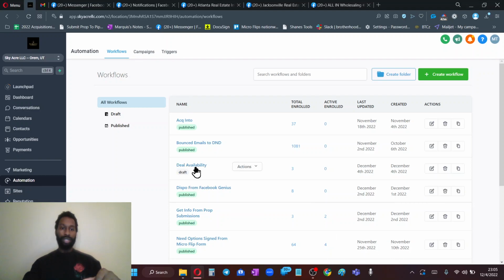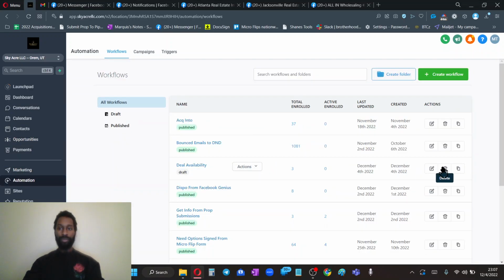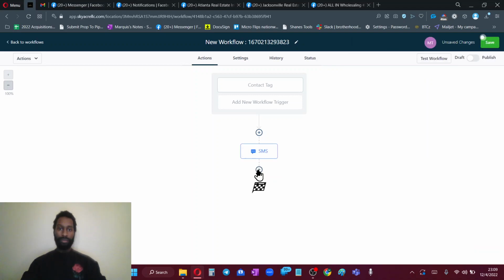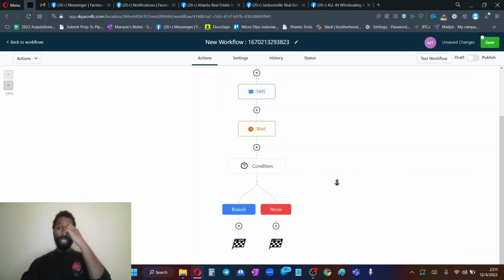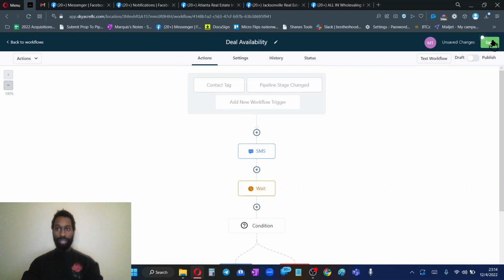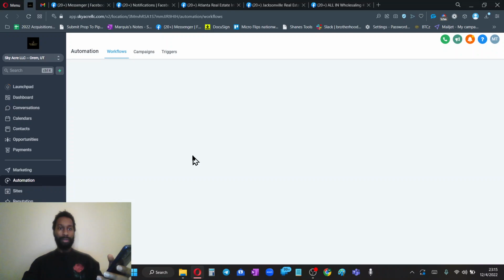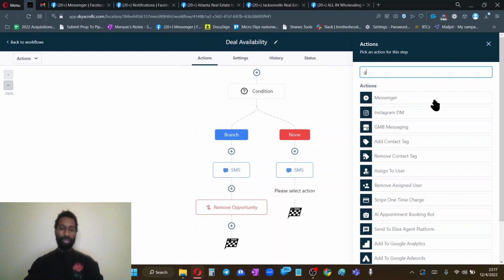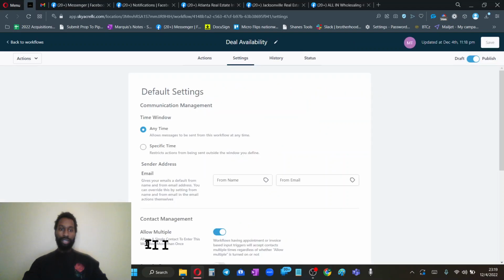If Else Automation - Go High Level